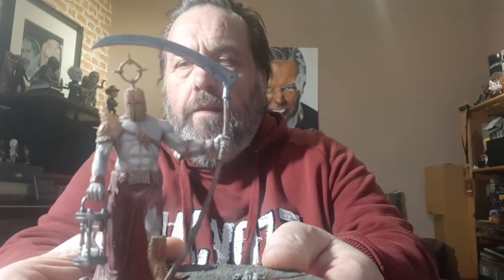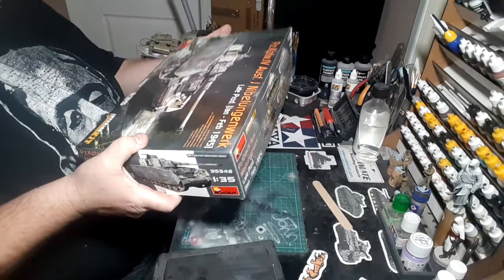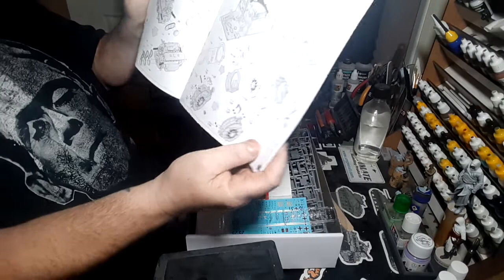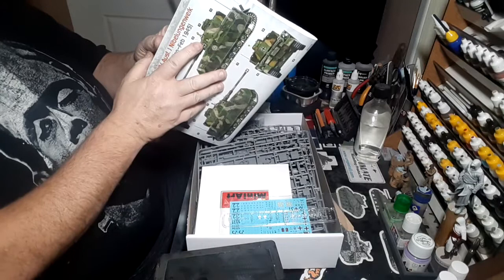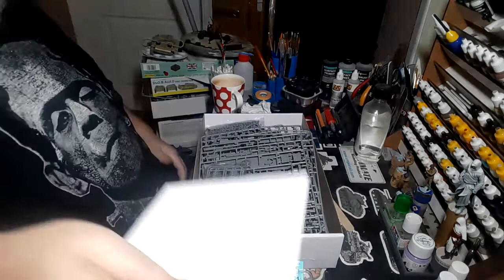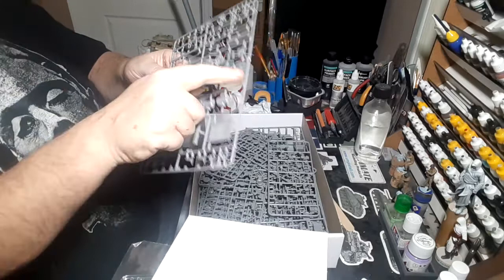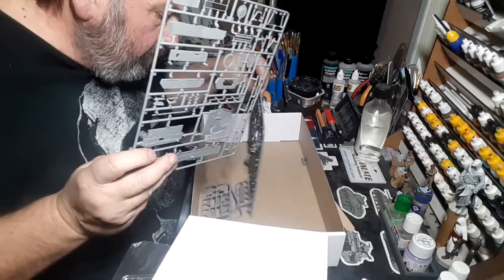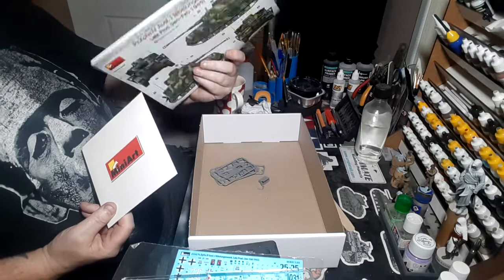MiniArt 1/35 Panzer IV Ausf. J Nibelungenwerk Late with full interior..Unboxing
Let's have a look inside the box of this beast!